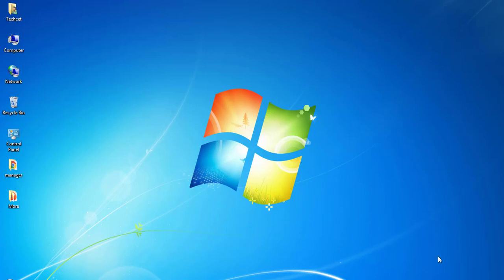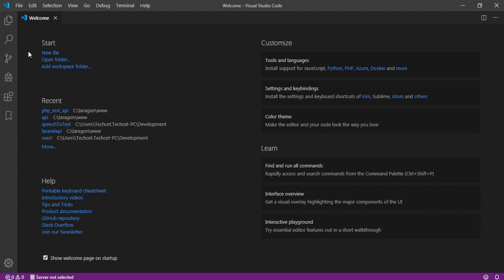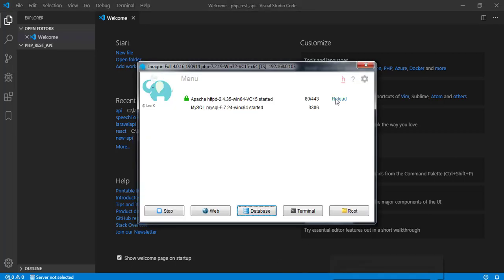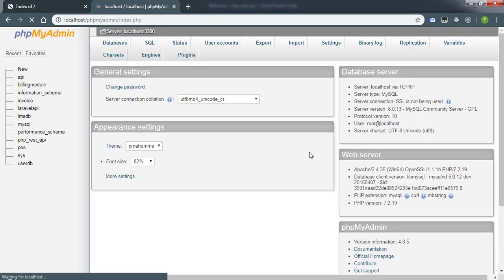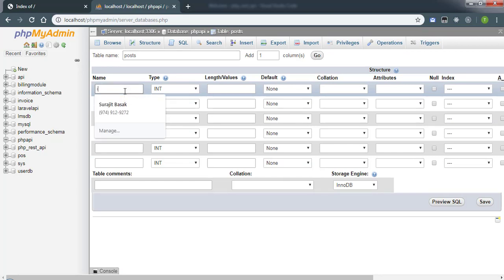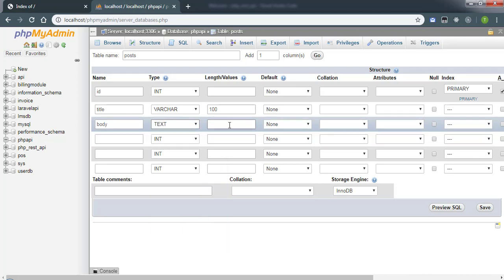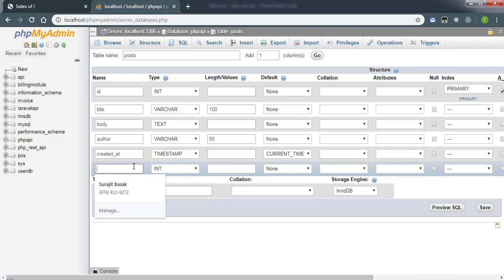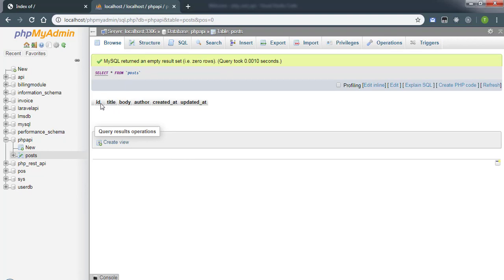01 PHP REST API Creating MySQL Database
In this video tutorial I am going to show how to make a MySQL database and also use Laragon server to create virtual host.
In this video tutorial I am going to use Visual Studio Code for coding. If you prefer to use another editor or IDE you can use them.